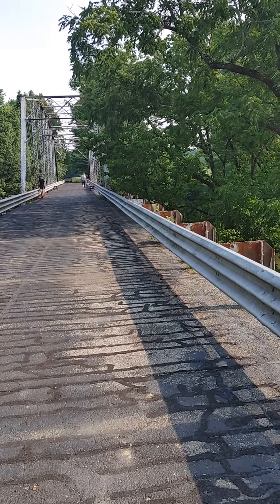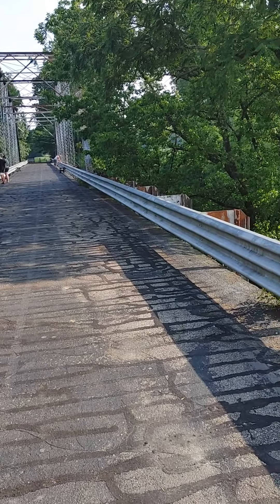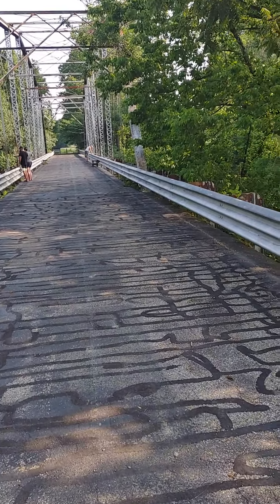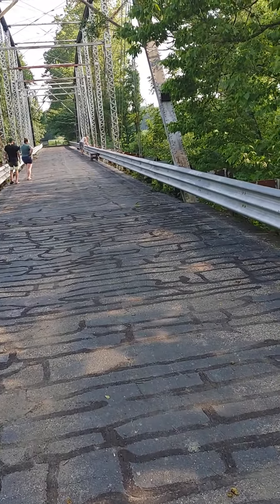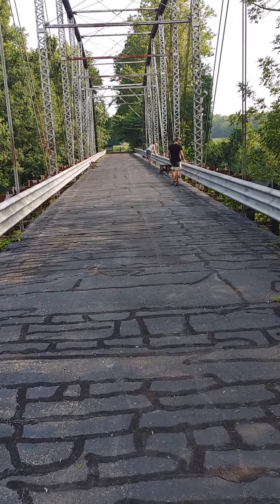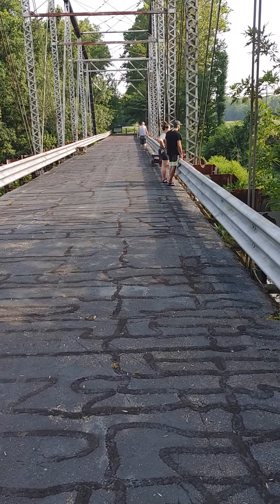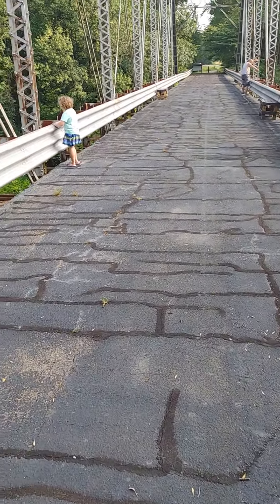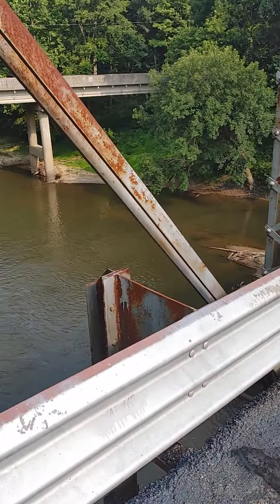CamelBack Bridge Part 1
The CamelBack Bridge is an old steel bridge that was used to cross the Deep River in Cumnock before the new concrete bridge was built. I love these old steel bridges they just dont make them like this anymore.